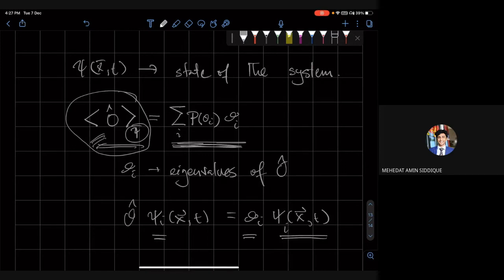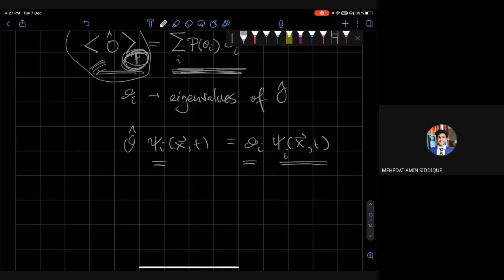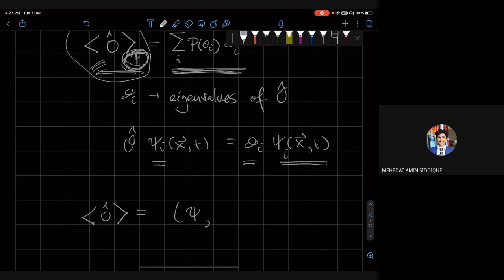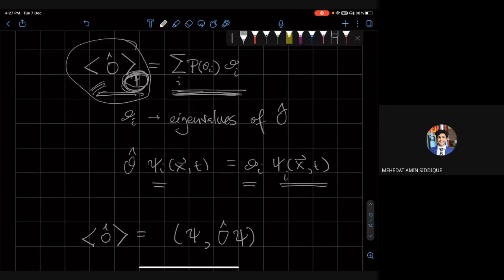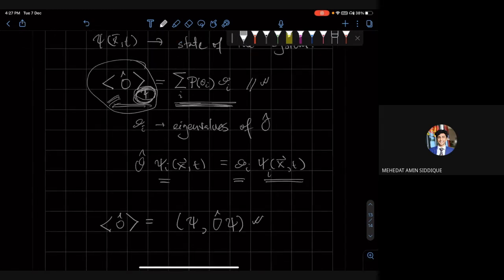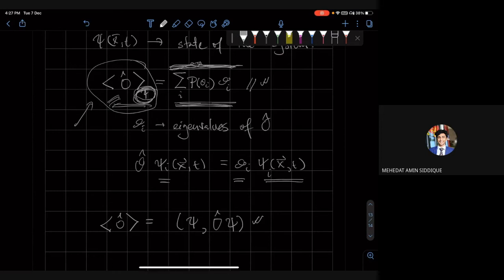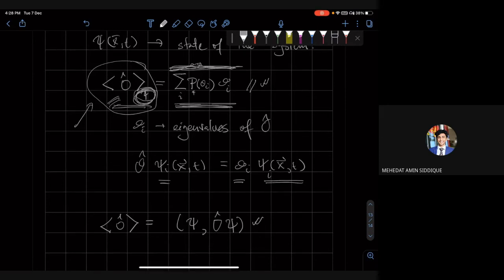QM I L15V5: The Fourth Postulate: Observables